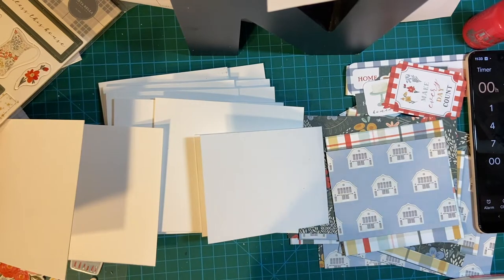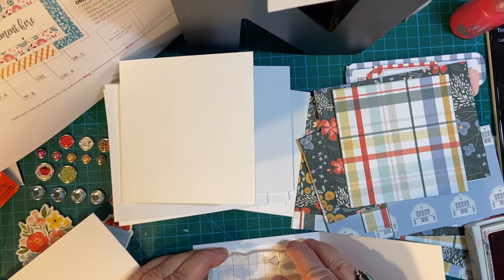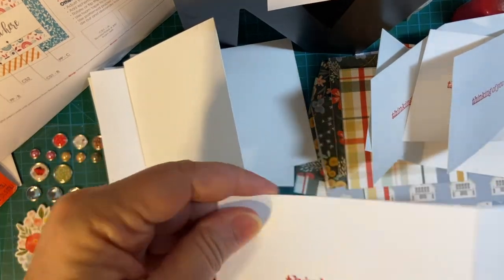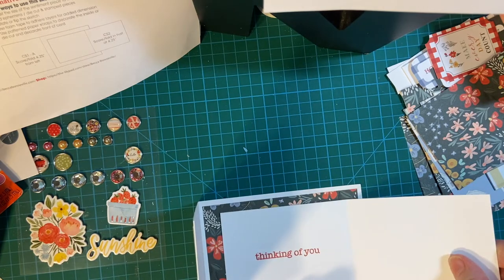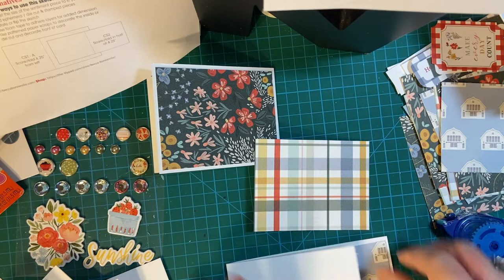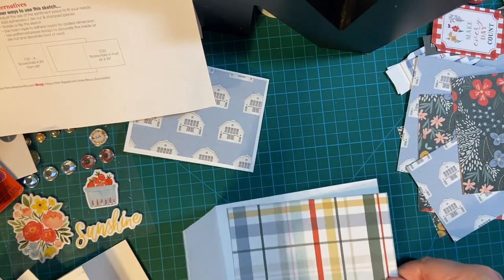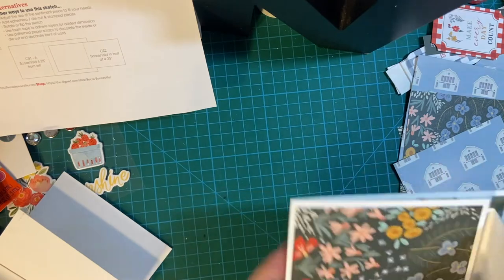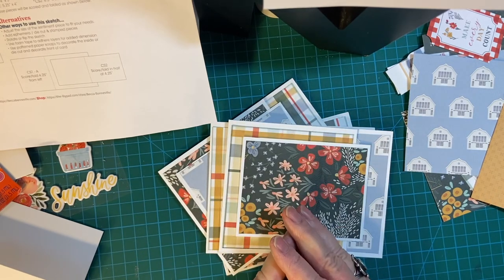Creating Six Cards in Ten Minutes with the June 2022 Sheetload Sketch!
NEWS!!  Just in time for Summer!! I have merchandise now! Cute white shirts (or any color you desire), coffee cups and tote bags decorated with pink and teal flowers!!